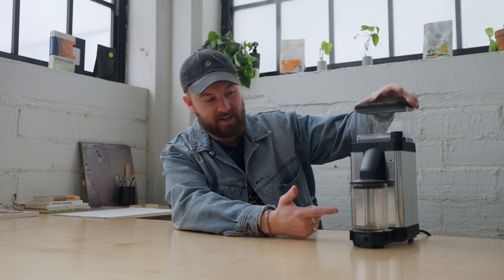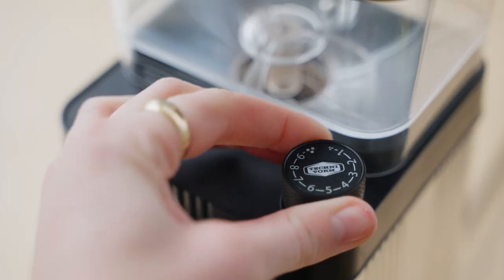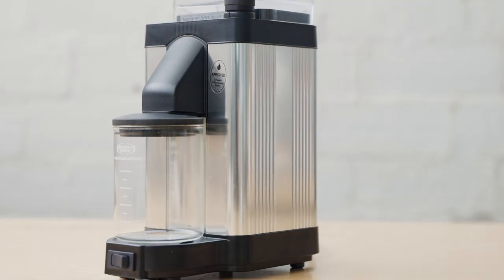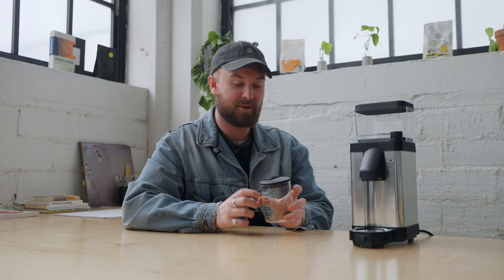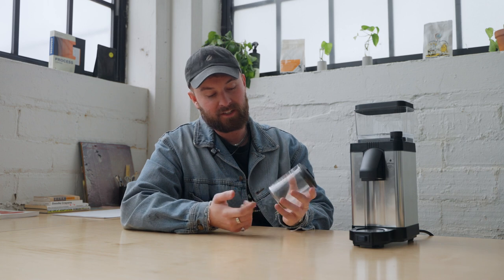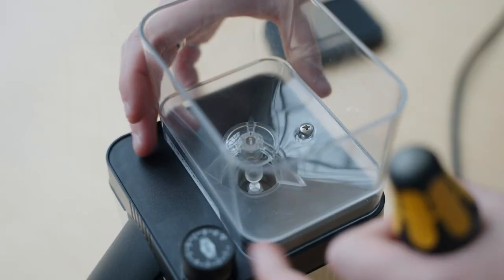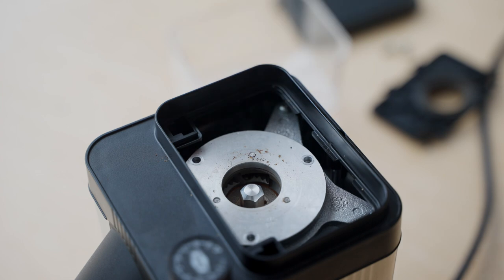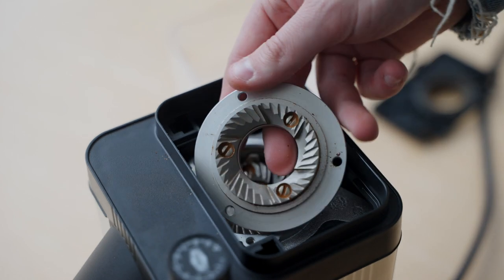The New Moccamaster KM5 - They Made A Burr Grinder?!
Well, this is it! Moccamaster has a hat in the ring when it comes to grinders.

Moccamaster has been one of the key front-runners for brewing coffee for the better part of fifty years - so when they told us they were releasing a non-blade grinder, we were ecstatic. Not only does this grinder pair functionality with looks - it does so all while maintaining the staying power that moccamaster has had in the industry. We are thankful to welcome this grinder into the coffeehaus lineup - and we can’t wait to see it on your counter.

Chapters:

Intro: 0:00-0:32
Disclosure: 0:32-0:49
Pricing: 0:49-1:12
Inside: 1:12-1:35
Colorways & Info: 1:35-2:54
Top-Down Analysis: 2:54-5:00
Things I LOVE: 5:00-6:45
Things I DO NOT Love: 6:45-8:48
Retention: 8:48-9:24
Serviceability & Drive Motor: 9:24-10:45
Who Is This For?: 10:45-12:56
Wrapping It Up: 12:56-14:05

These opinions are solely from Coffeehaus and in no way shape or form represent those expressed by moccamaster.